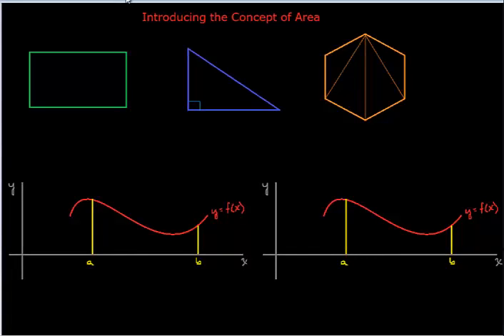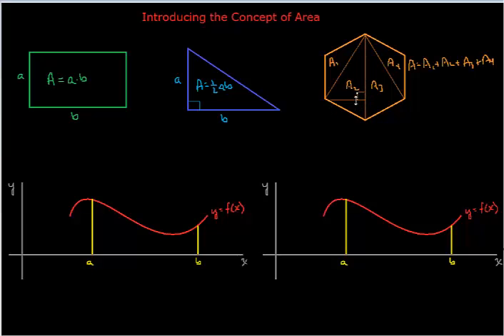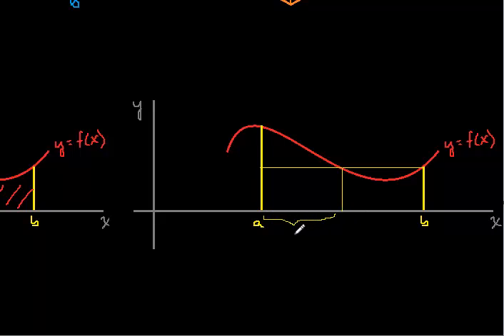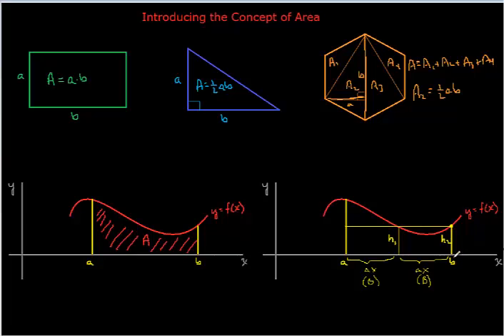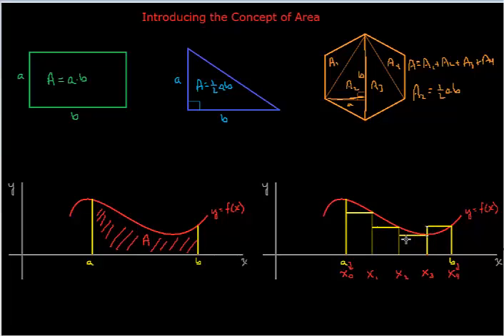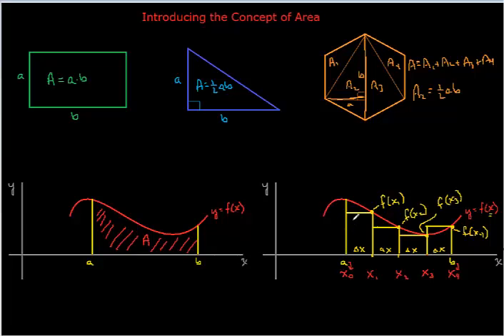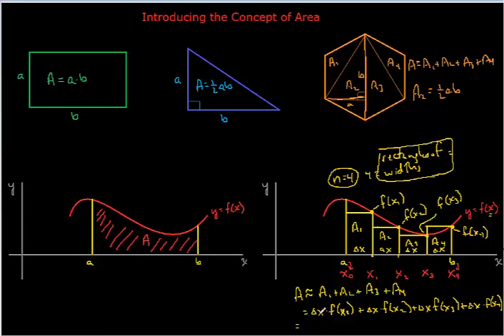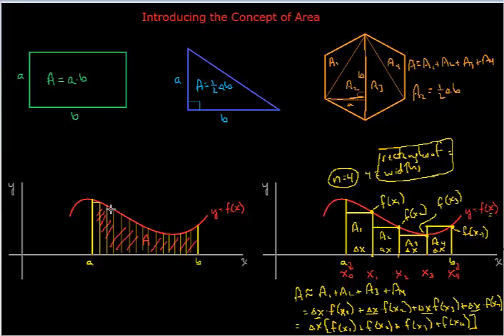Introducing the Concept of Area Under a Curve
Introduction to the Concept of the Area Under a Curve